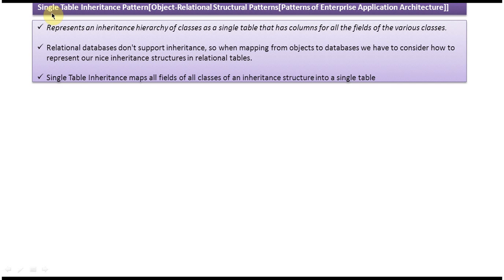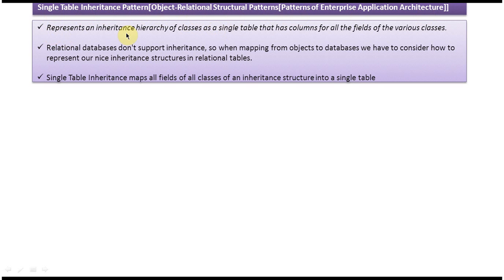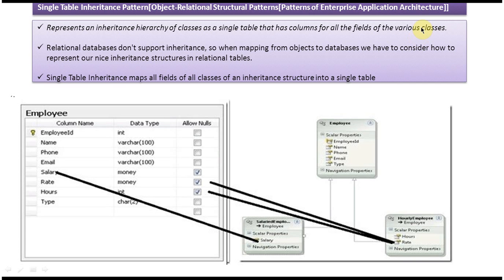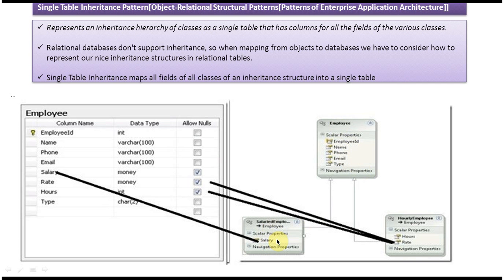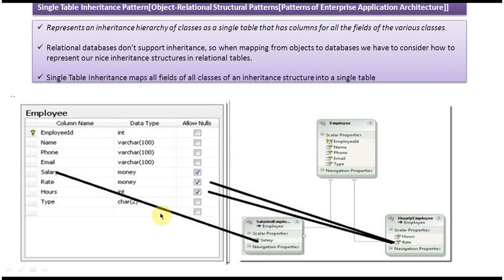Single Table Inheritance Design Pattern Demystified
"Single Table Inheritance Design Pattern" is a powerful concept in software engineering and database design. In this pattern, different types of objects or entities in an application are stored in a single database table, sharing common attributes, while also having their unique attributes.

This detailed video delves into the intricacies of the Single Table Inheritance pattern, explaining how it works and when to use it effectively. Viewers will gain insights into the implementation of this pattern, its advantages, and potential drawbacks. Real-world examples and use cases help illustrate how Single Table Inheritance can be applied in various scenarios.

Whether you're a beginner seeking to understand database design patterns or an experienced developer looking to expand your knowledge, this video offers valuable information and practical insights.

Single Table Inheritance Design Pattern Overview